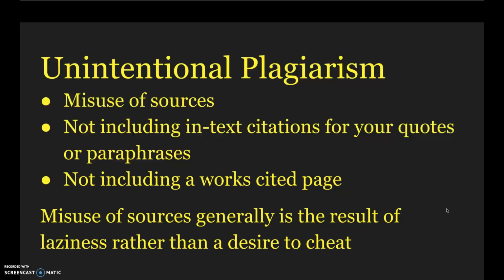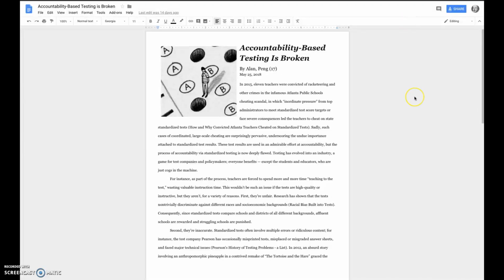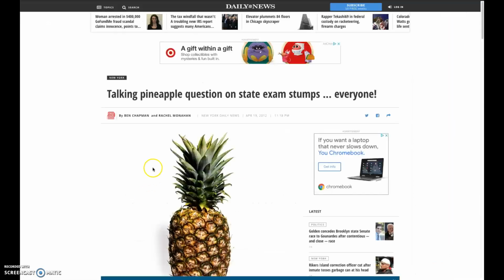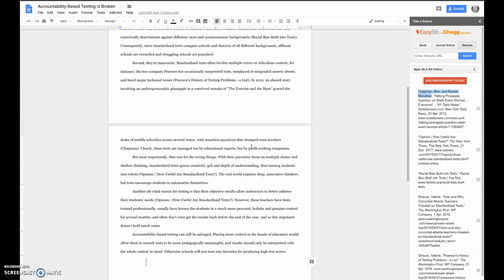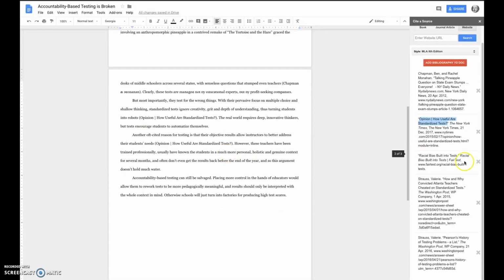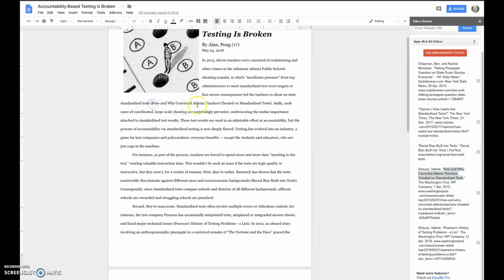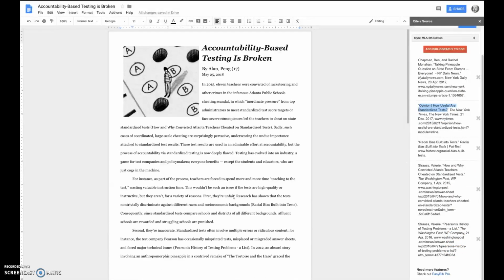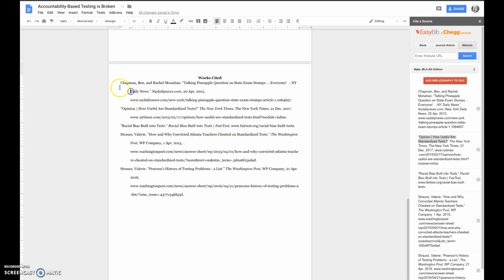Plagiarism, In-Text Citations, & Works Cited Pages